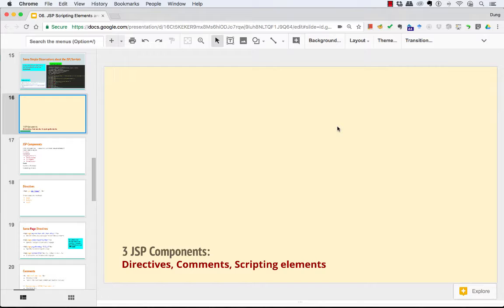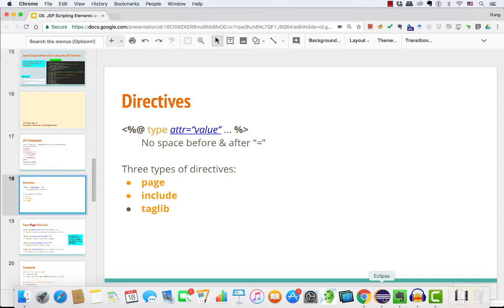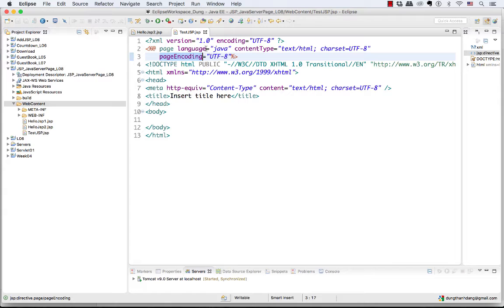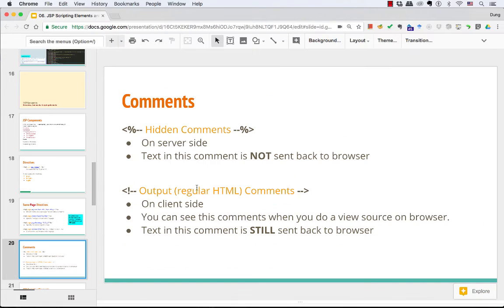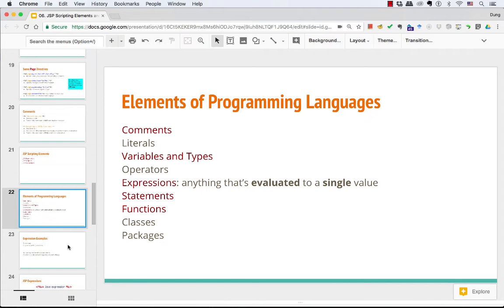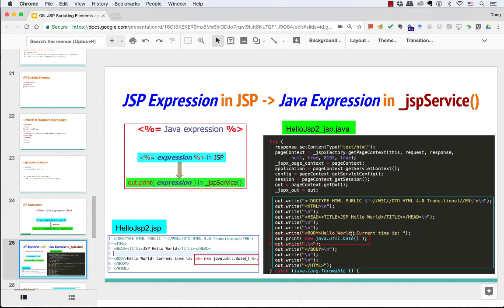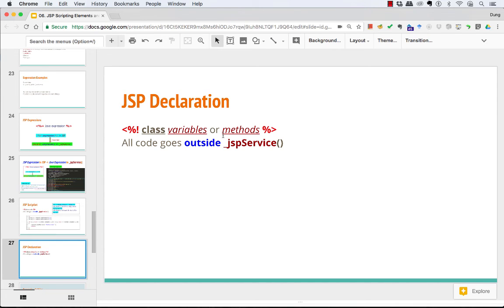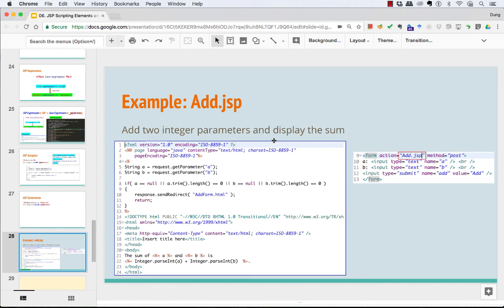JSPComponent JSPExpressions Comments ScriptingElements